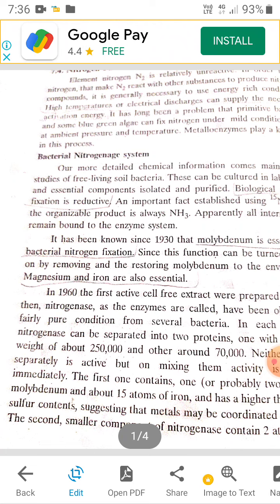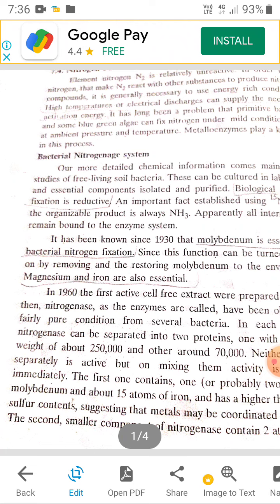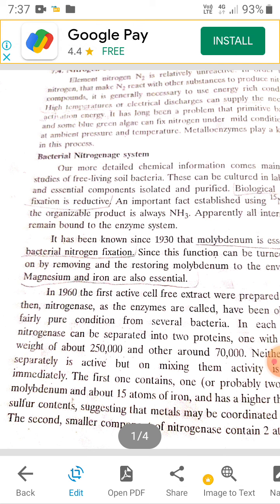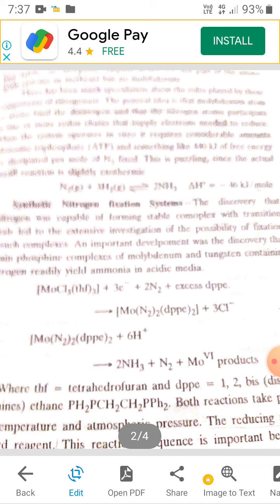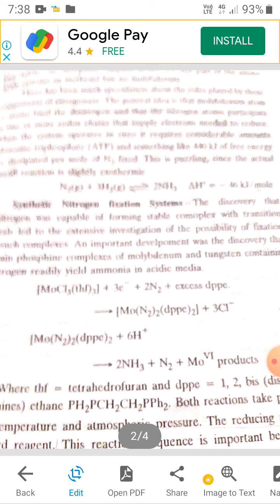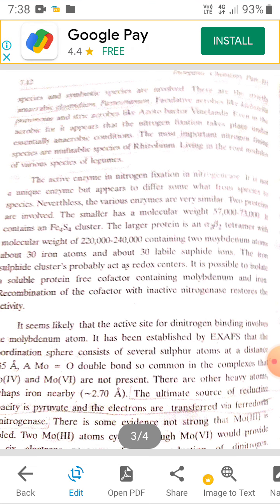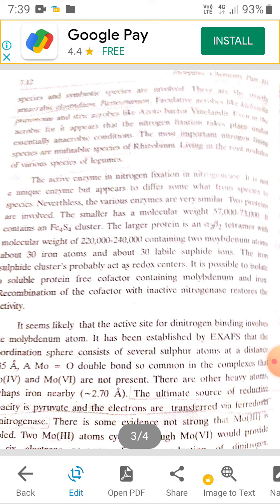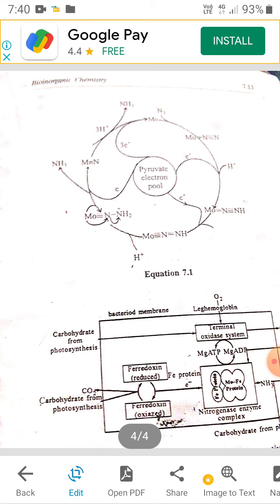Bioinorganic s4 by Dr Shiella Tikku